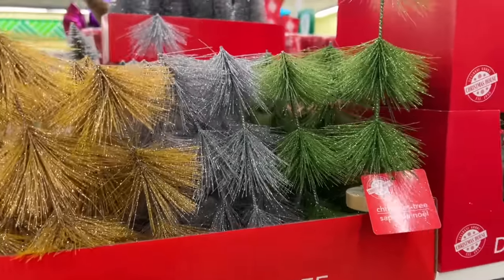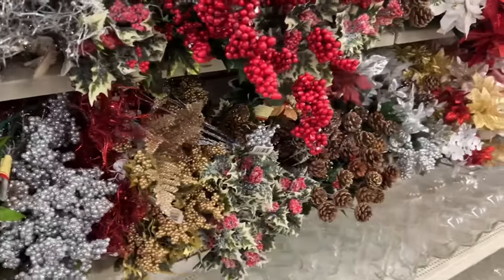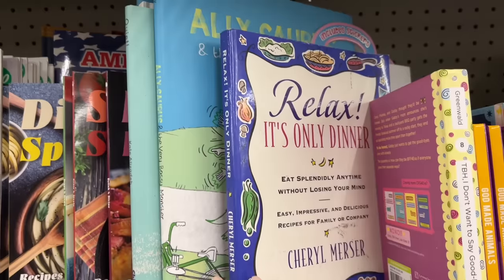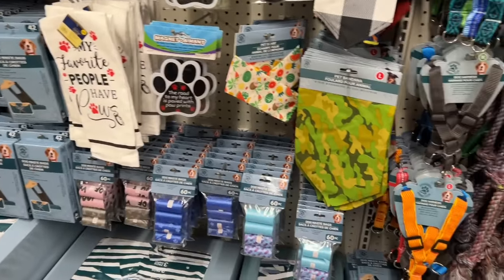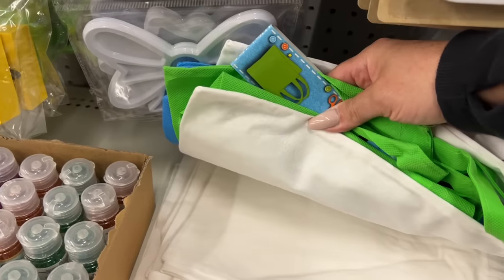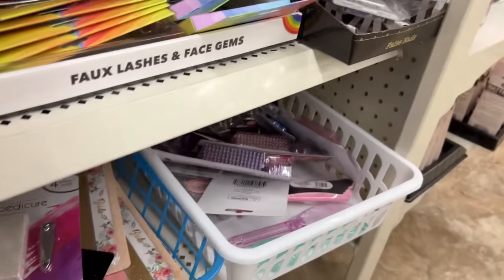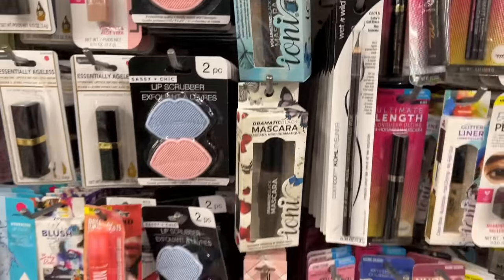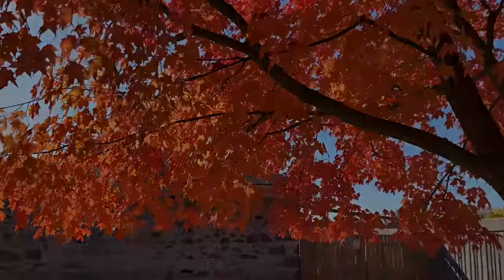NEW Dollar Tree FINDS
Hello everyone! Today we are shopping at Dollar Tree for all the great Dollar Tree items along with Christmas 2023.  NEW CHRISTMAS DISH WARE These are some of my favourite DIY ideas for Christmas and Halloween decor.   This is a great shopping walk through at Dollar Tree of halloween and CHRISTMAS Decor, DOLLAR TREE HAUL. I hope you enjoy.

If you would like to write to me - I love postcards from anywhere in the world ❤️
Vanessa Vendetti
P.O. 29096
Cambridge, ON
N3C 0E6
Canada